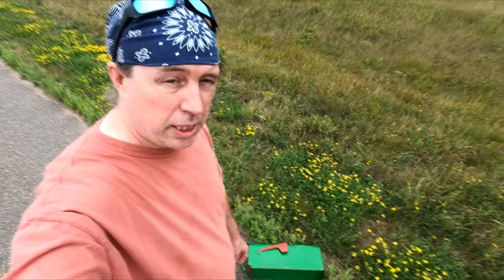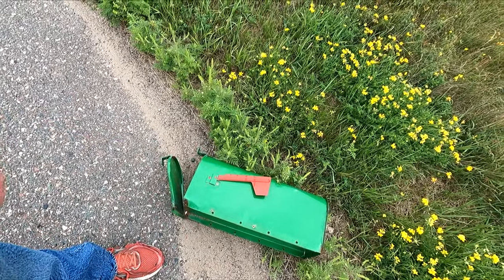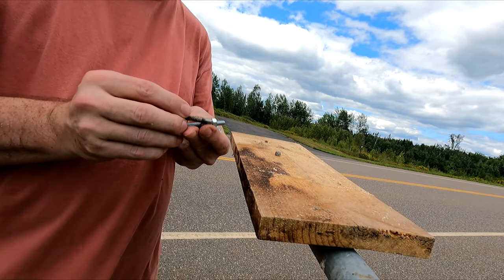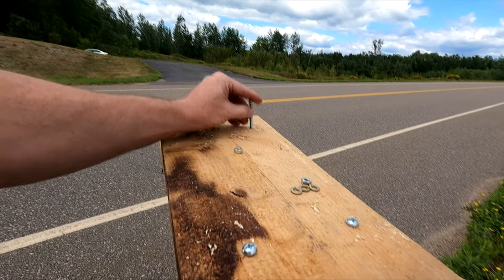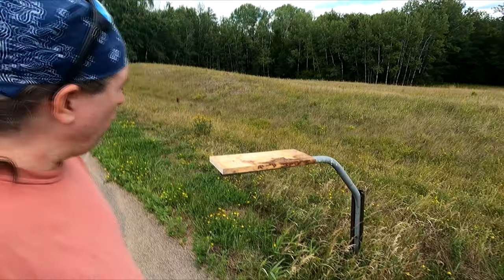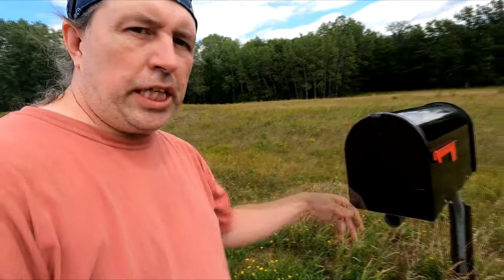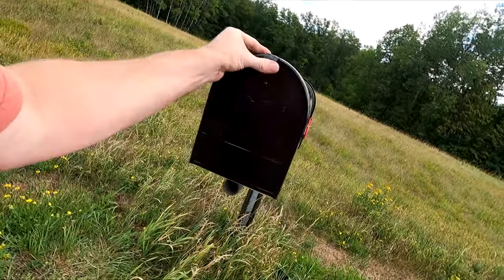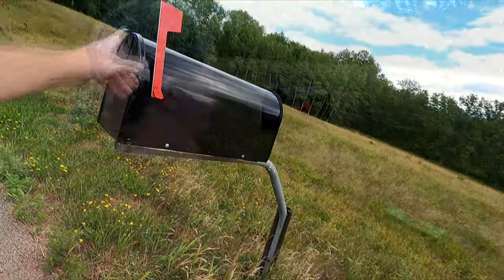How to fix a broken mailbox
How to fix a broken mailbox. The old mailbox has seen better days. It was time to fix the broken mailbox. This is how we did it. Hardest part was cutting out the new support board and drilling a few holes.

📪MAIL: PLEASE SEND ANY MAIL HERE:
Ricky Ventures
United States